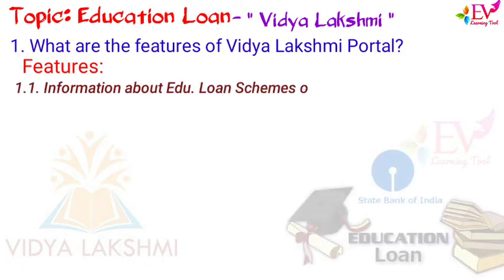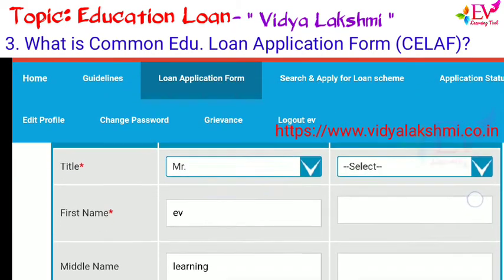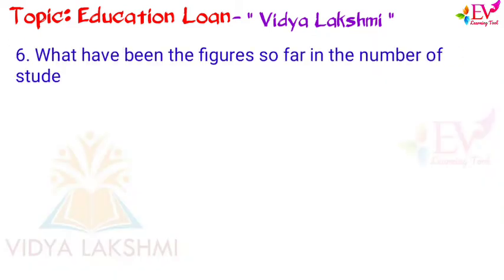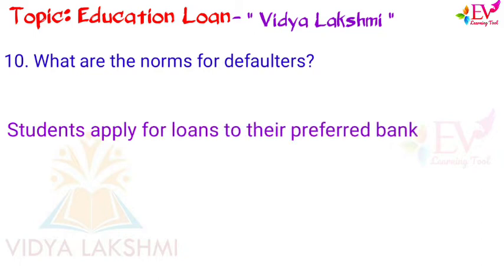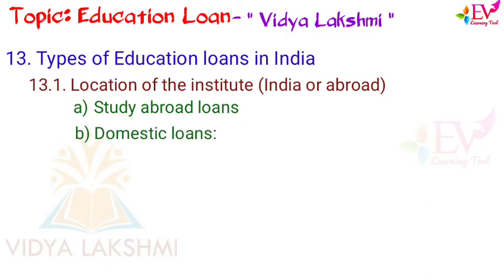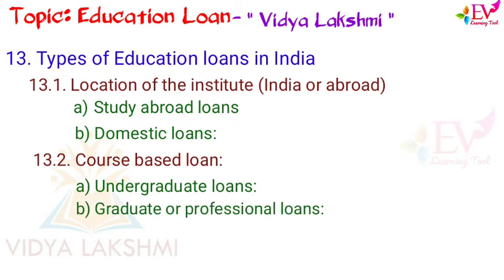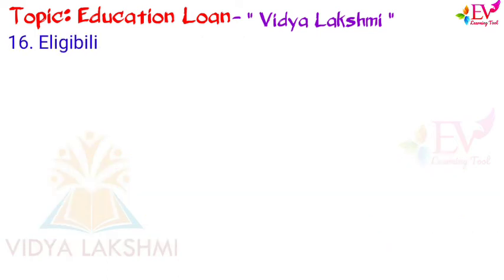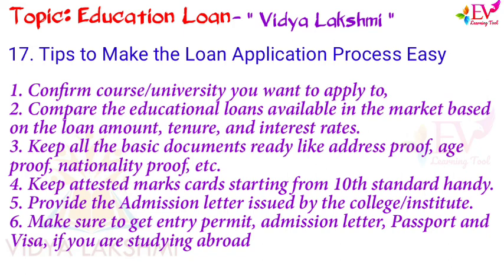Education Loan# Vidya Lakshmi#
Education Loan#Vidya Lakshmi# Portal#single Window for education loan from multiple bank#

This video having Information of

1) What is Vidya Lakshmi portal?,
2) Features of Vidya Lakshmi Portal,
3) How to apply for Educational loan through Vidya Lakshmi?,
4) Rate of interest for the Educational loan,
5) Benifits of Vidya Lakshmi, Types of Education loans in India,
6) Importance of Education Loan,
7) Features and Benefits of Education Loans,
8) Eligibility Criteria for Education Loans in India

Our Channel having bunch of information on

EV LEARNING TOOLS